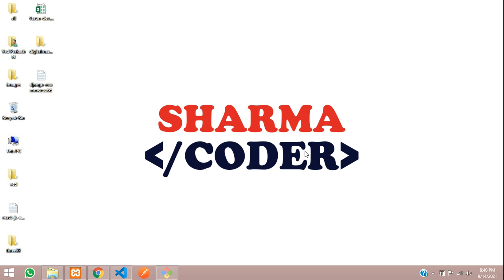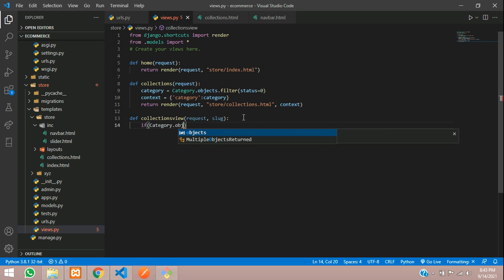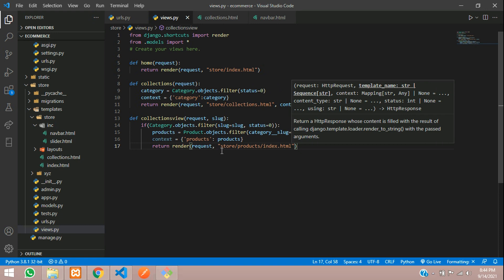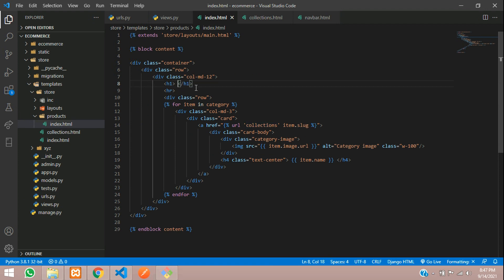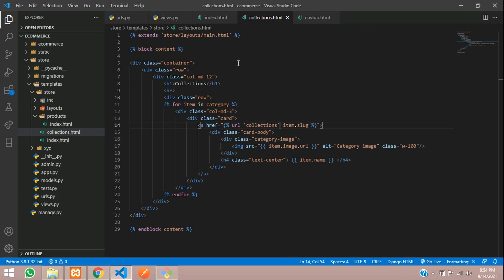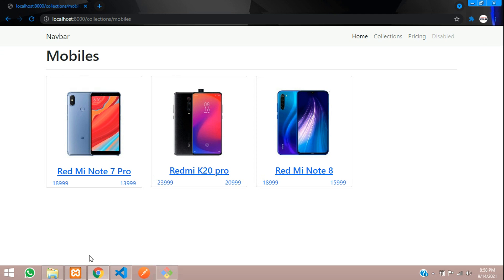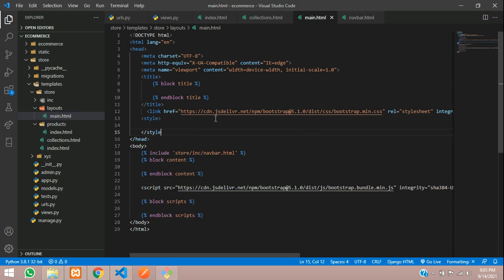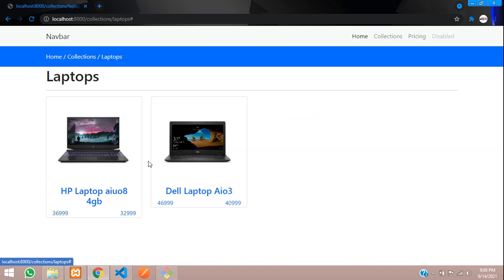Django Ecommerce Part 5 | Fetch products by category in django | Filter products by category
In this video, you will learn how to fetch products by category and display the products in card view. We will be validating the requested category and if it doesn't exist in the database, the user will be redirected to the collections page.